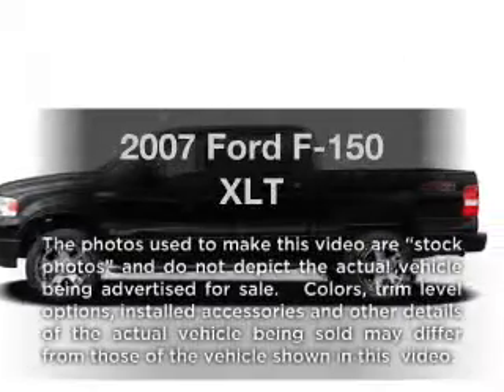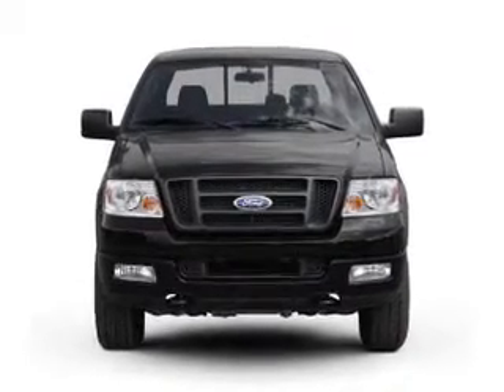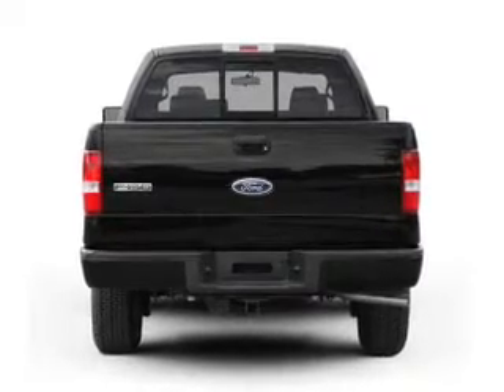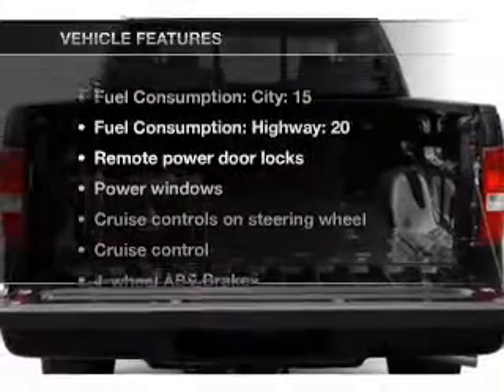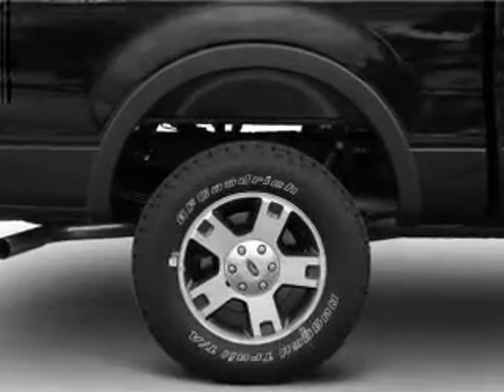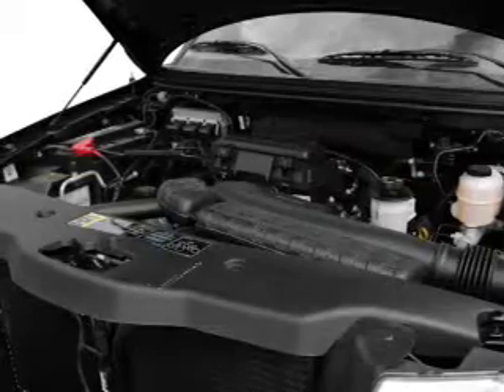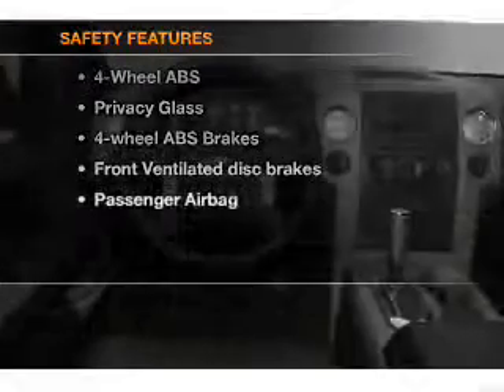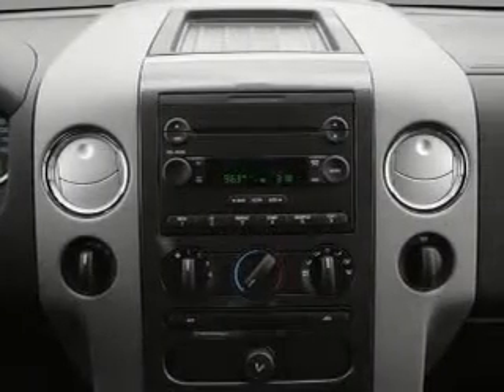2007 Ford F-150 - Birmingham AL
Year: 2007
Make: Ford
Model: F-150
Trim: XLT
Engine: 4.6 liter 8 cylinder 16 valve
Transmission: 4-Speed Automatic
Color: Oxford White
Mileage: 81554
Address:
1857 Edwards Lake Road